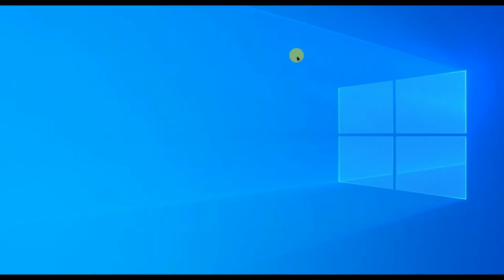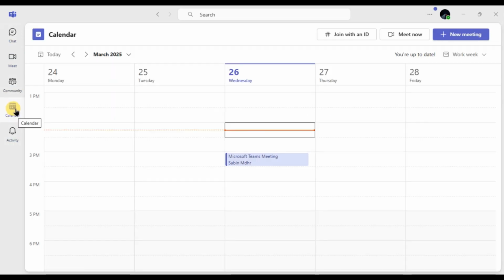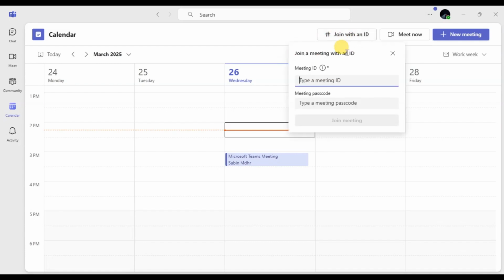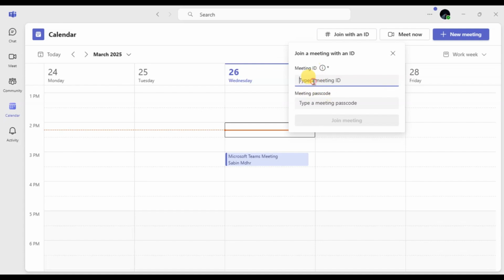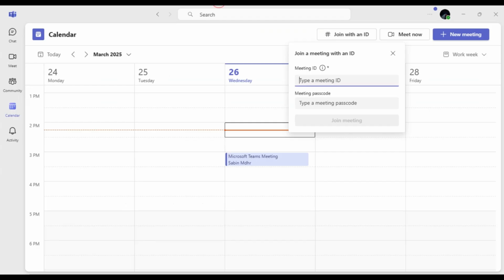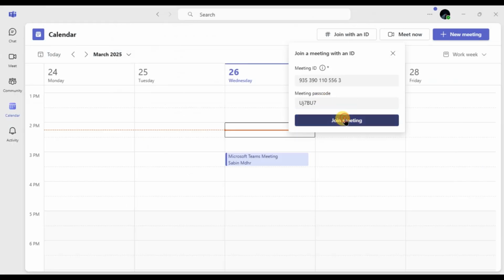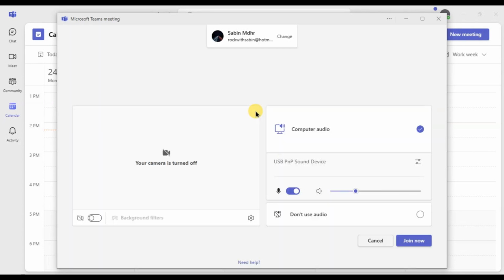How to Enter Meeting ID in Microsoft Teams 2025?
Need to join a Microsoft Teams meeting using a Meeting ID? In this quick and easy tutorial, we’ll show you exactly how to enter a Meeting ID in Microsoft Teams to join a scheduled meeting—whether you’re using the desktop app, mobile app, or web browser. Perfect for students, professionals, and anyone attending a virtual meeting without a direct link.

Got a question? Drop it in the comments — we’re here to help!